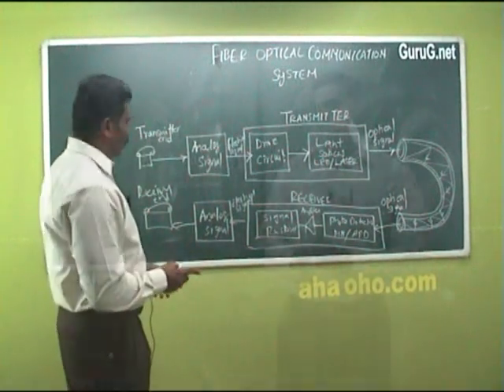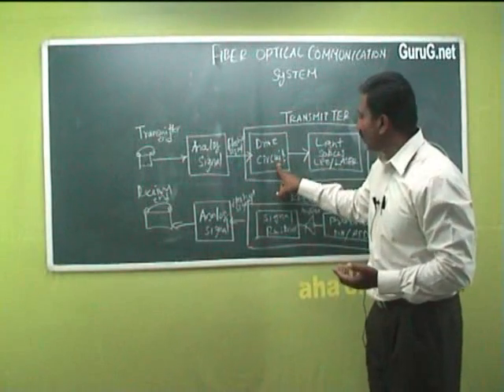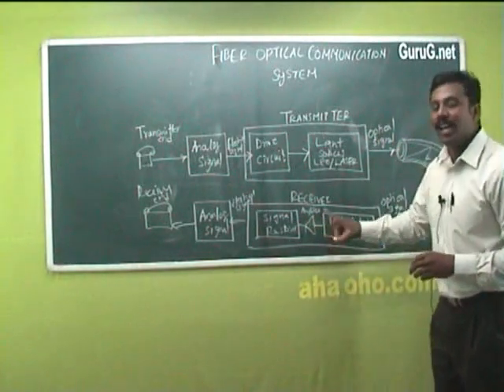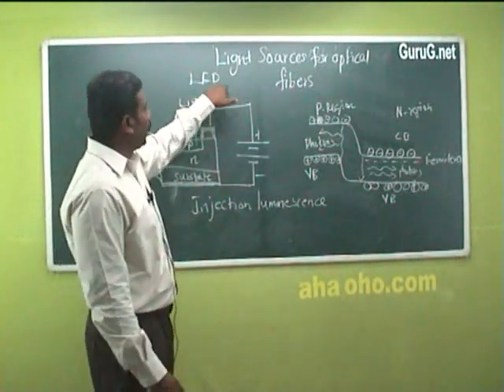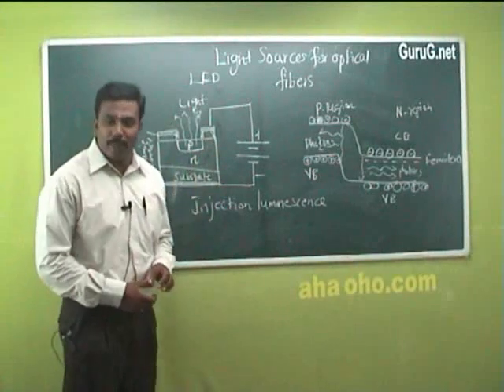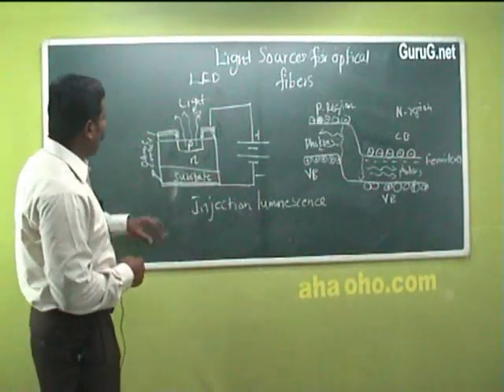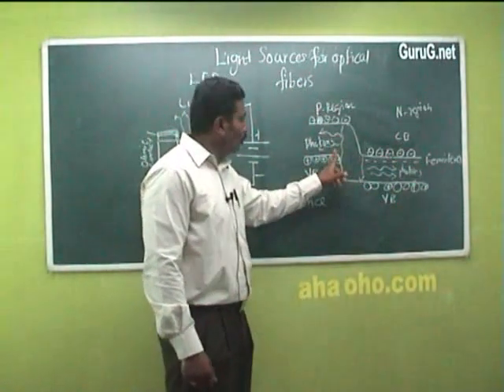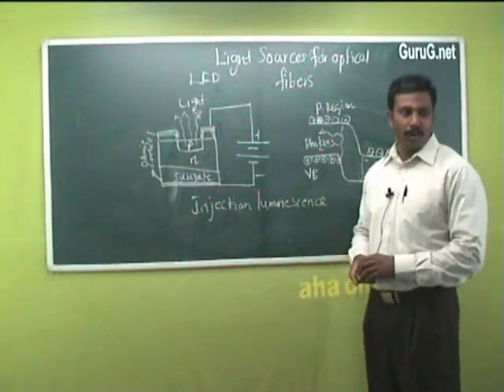Unit-3 Fiber Optics & Applications (Fiber Optical Communication System,Light Soures) - Physics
Unit-3 Fiber Optics & Application
         -Fiber Optical Communication System